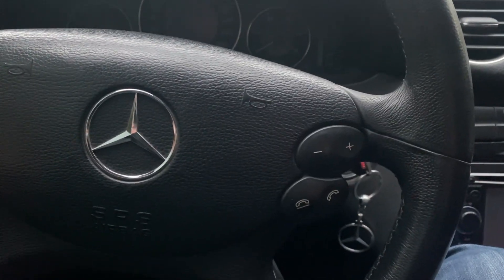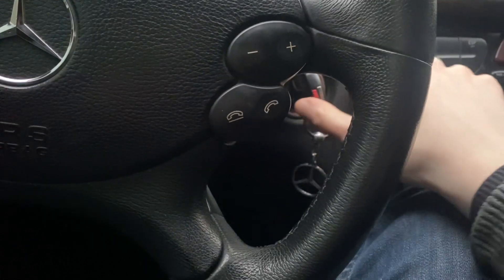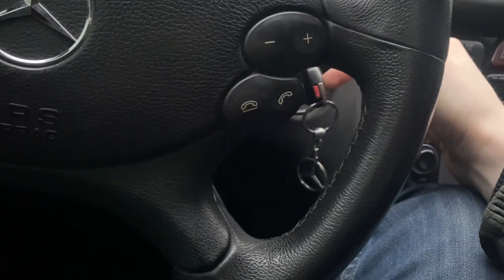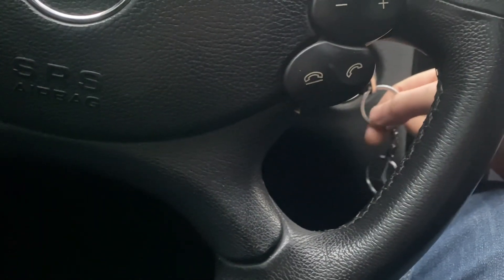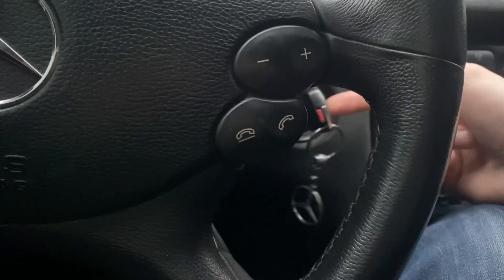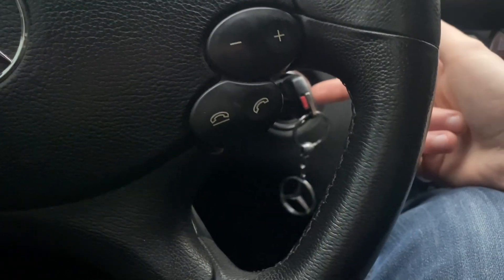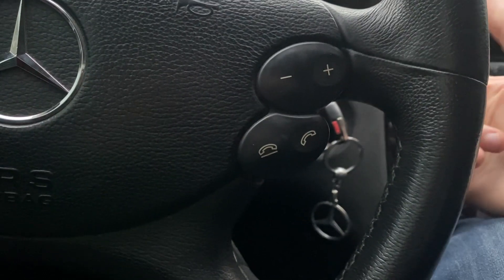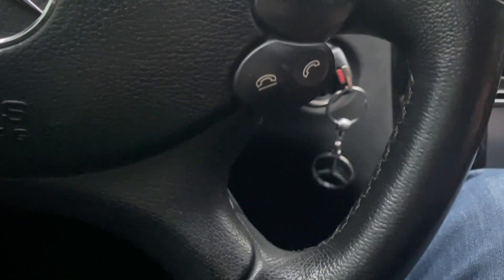Key Not Turning In Mercedes W203/209